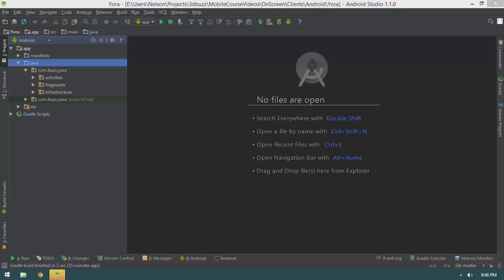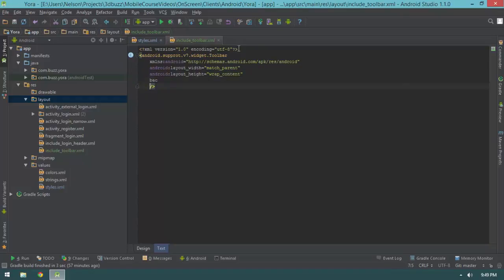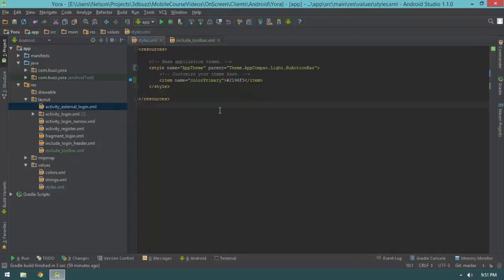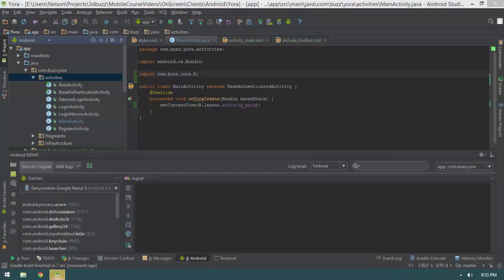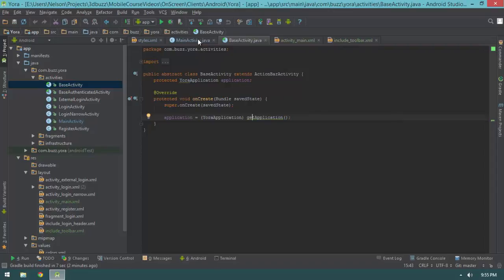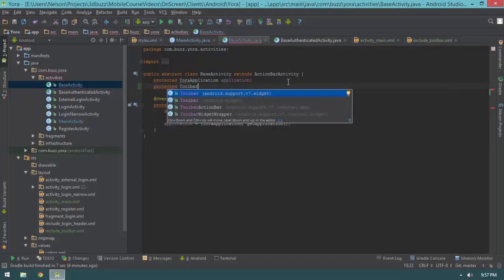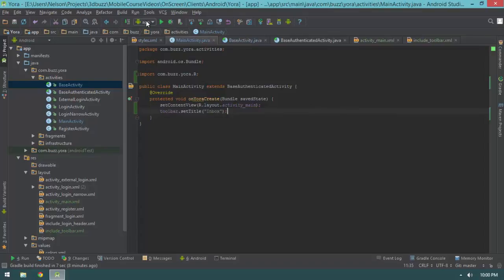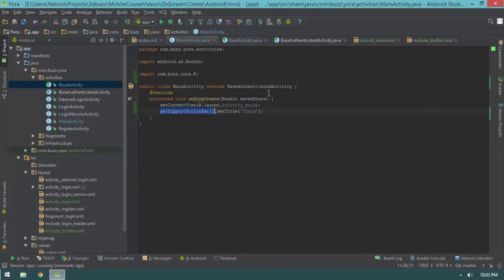madwa 04 001 App 06 Integrating Toolbars